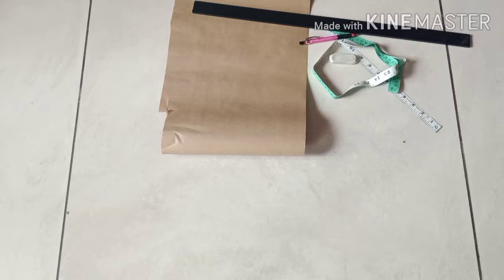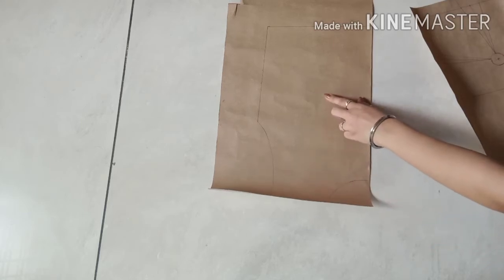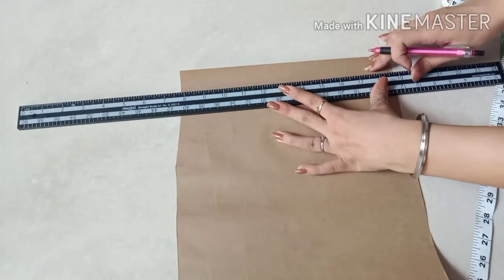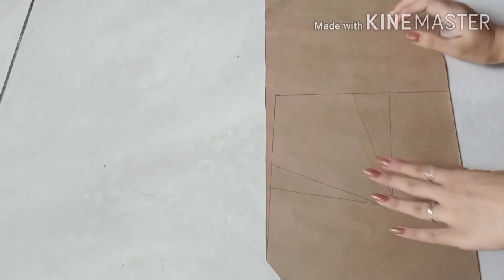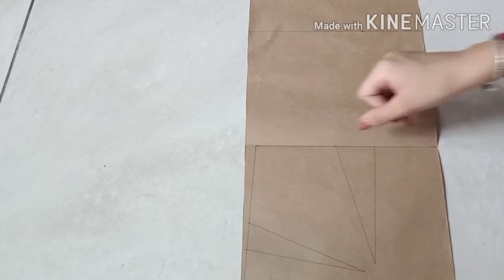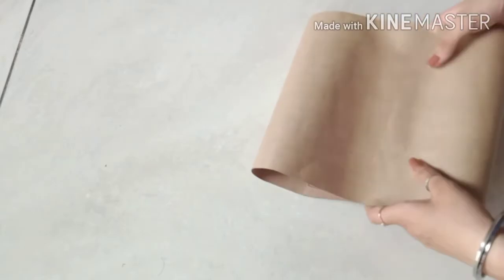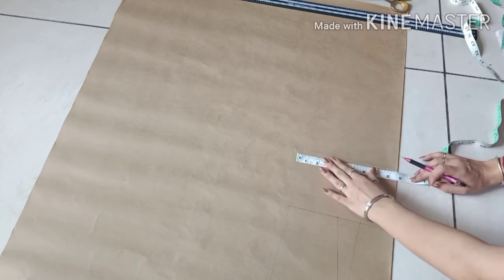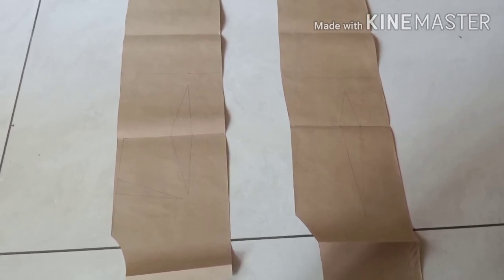How to make pattern of kameez with darts/Drafting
Hlo guys, this tutorial on pattern making of kameez with darts is basic for beginners of fashion designing or pattern making. This drafting is used for kurtis. With help of this you will get perfect fitting of your kurtis. I have used the standard measurements you can also change according to your requirement.